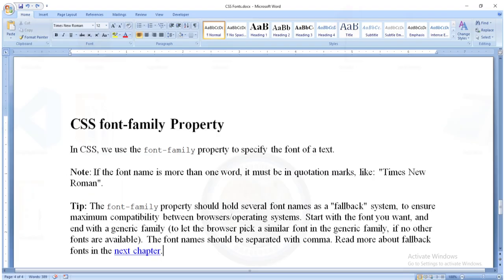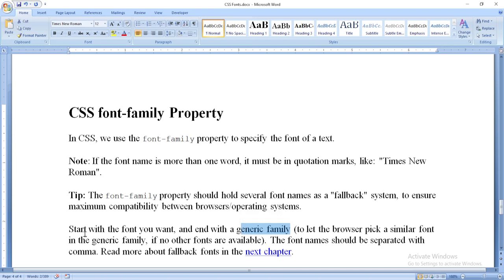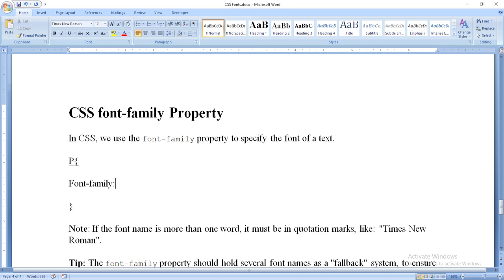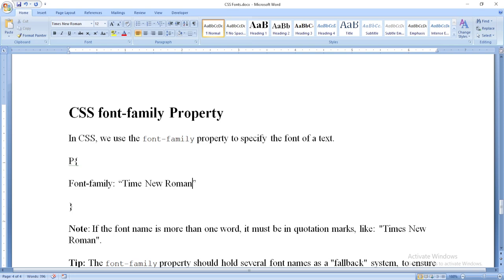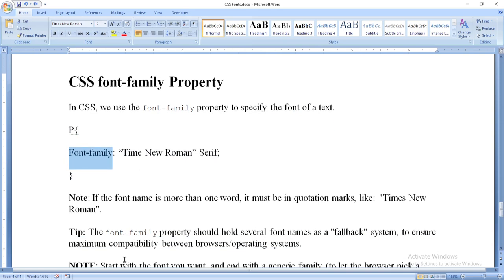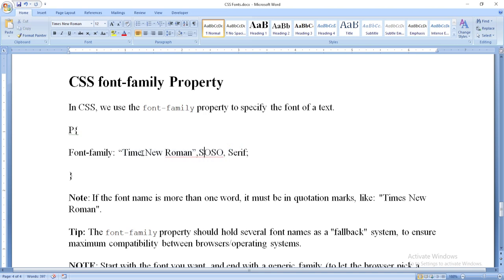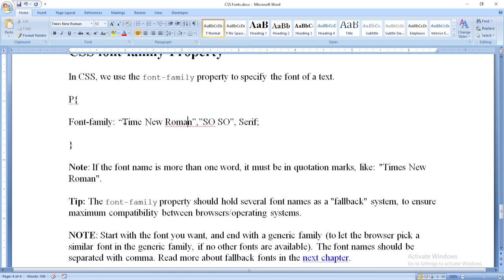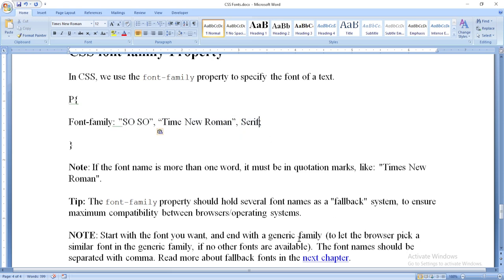Haa... 😲 Html CSS Tutorial: 265 CSS font-family Property - CSS font-family